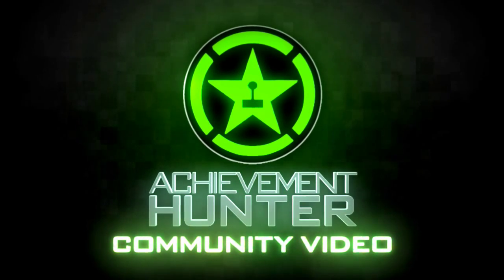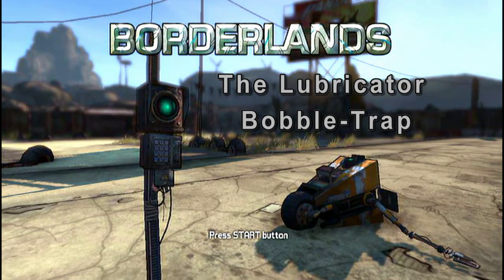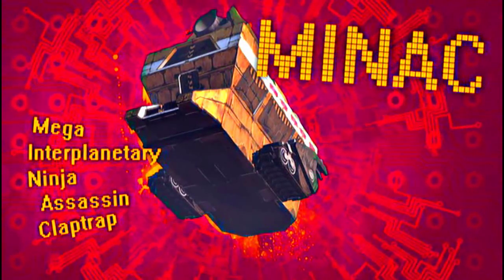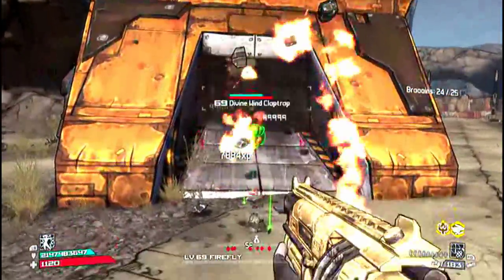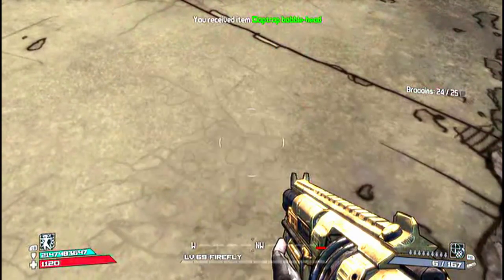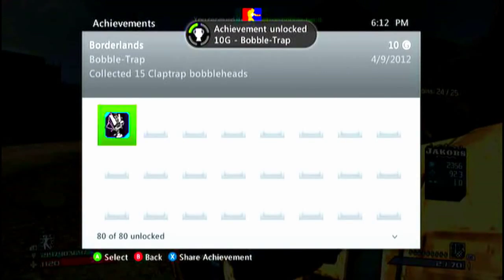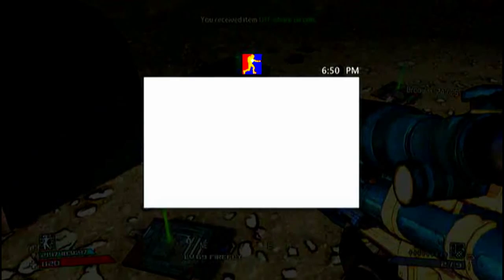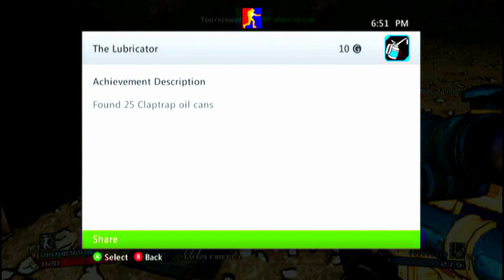Borderlands - Bobble-Trap & The Lubricator Achievement Guide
***DLC Spoiler Alert*** maineiacs shows you the best place to grind for two very annoying achievements in the "New Revolution" DLC.